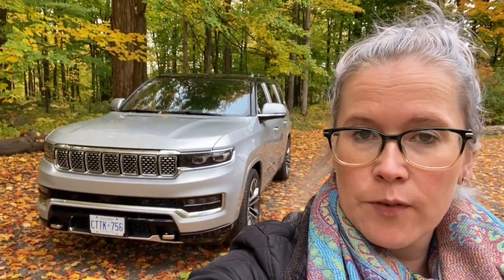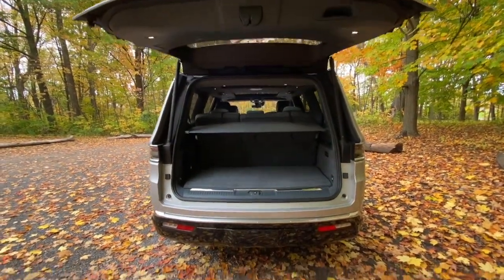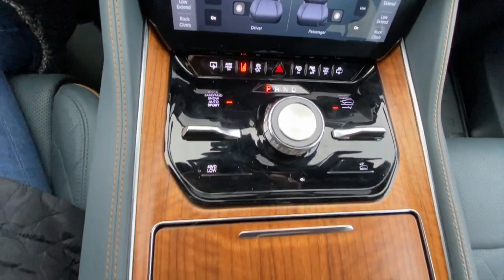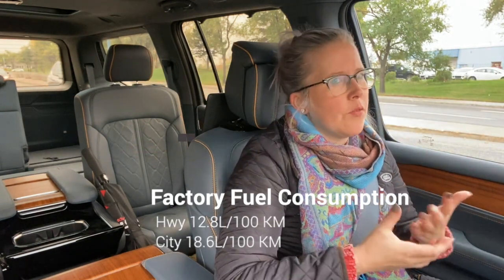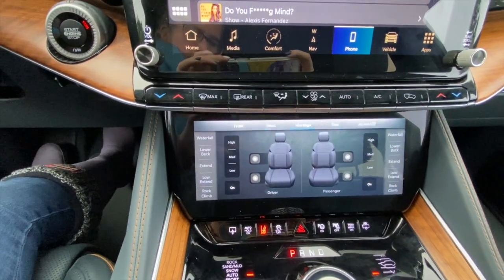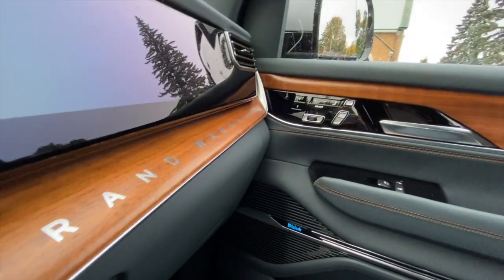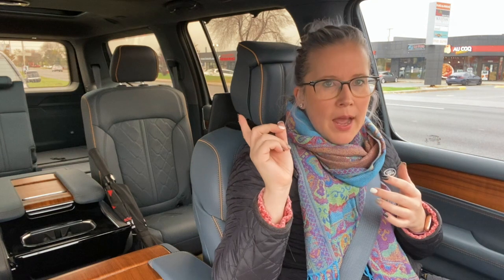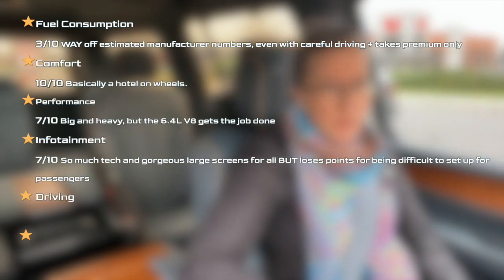[TEST DRIVE] Miranda drives the 2022 Jeep Grand Wagoneer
Bringing back a beloved model and nameplate when it’s been gone for the better part of three decades can be a dangerous game. BMW did it with MINI, Land Rover with the Defender, and now Jeep with their original entry into the luxury SUV market (which they claim to have pioneered back in the 1960s). Here are Miranda's driving impressions on the new 2022 Jeep Grand Cherokee.